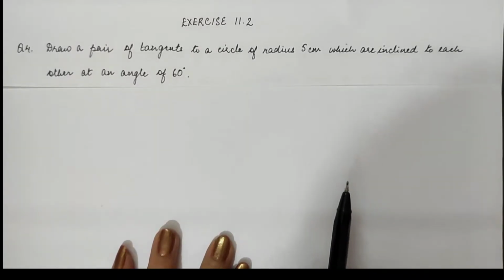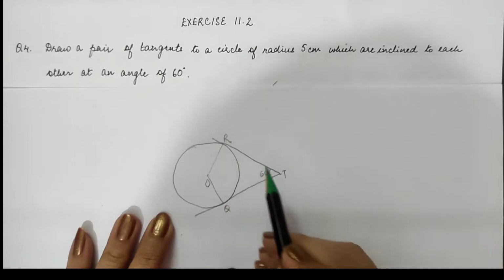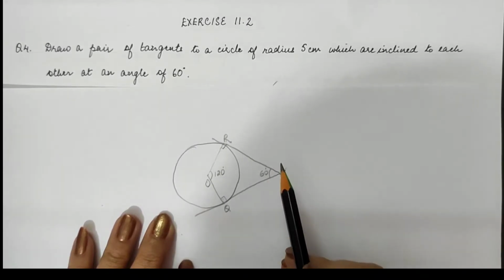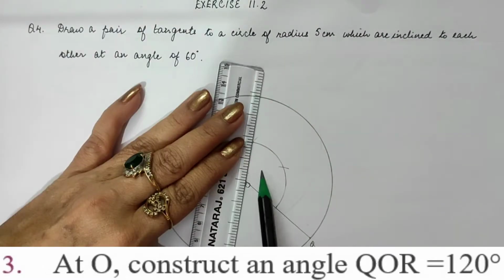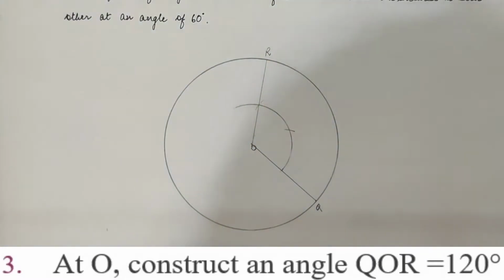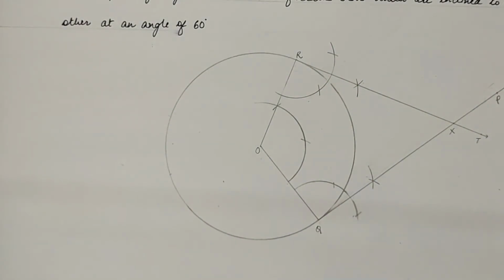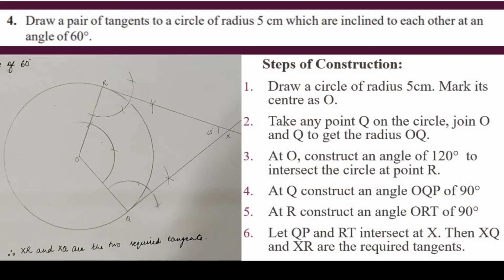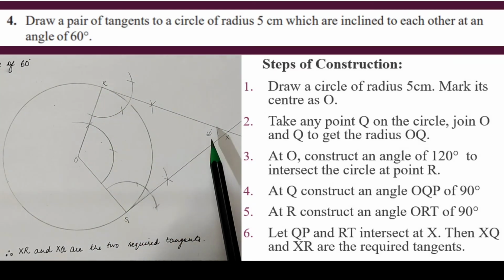CONSTRUCTIONS : Class X 4. Draw a pair of tangents to a circle of radius 5 cm which are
4. Draw a pair of tangents to a circle of radius 5 cm which are inclined to each other at an
angle of 60°.